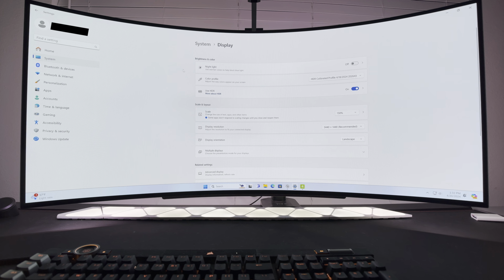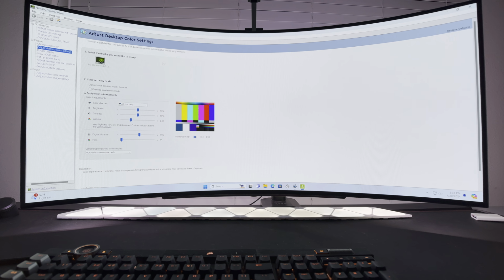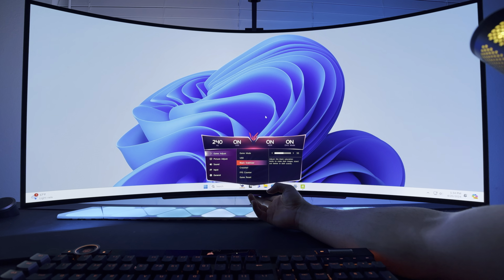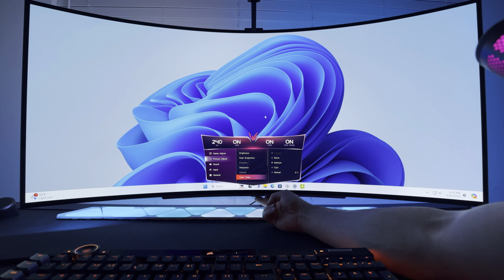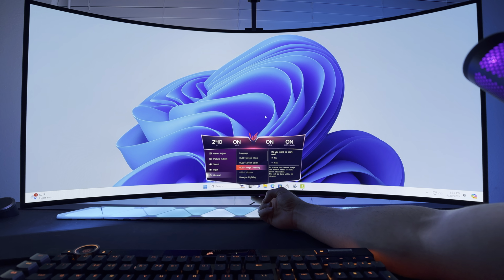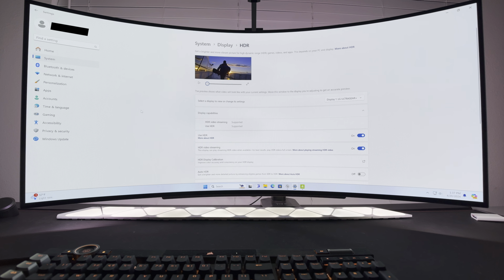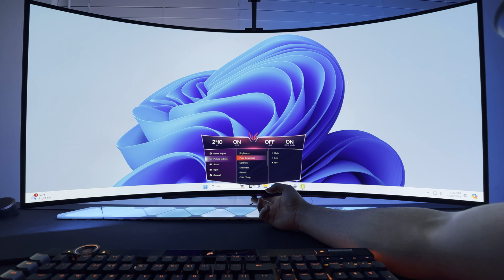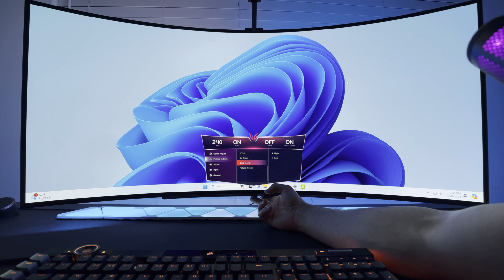LG45GS96QB Settings Walkthrough: 2024 LG 45" OLED UltraWide Settings Walkthrough for POV Videos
First Settings Update Walkthrough for my LG45GS96QB!

🔗 Nanoleaf 4D Ambient Lighting (lightstrip + camera):

🔗 Nanoleaf Mini Triangles (Connects to Nanoleaf 4D):

🔗 LG 45" UltraWide OLED Monitor (LG45GR95QE):

🔗 Corsair Virtuoso Pro Headset (Wired)

🔗 SteelSeries GameDAC Gen2 (DAC for Virtuoso Pro)

🔗 Audeze Maxwell (Wireless Headset):

🔗 Vivo Heavy Duty Monitor Arm

🔗 Corsair K100 RGB Optical-Mechanical Keyboard:

🔗 Motherboard - MSI PRO Z690-A Wifi
🔗Processor Intel 12900k
Memory - 32GB Ripjaws S5 DDR5-6000
🔗Graphics Card - PNY RTX 4090 Verto
Radiator - CORSAIR H150i ELITE CAPELLIX XT 120MM Fans + 360mm Radiator
Hard Drive: 2TB Samsung 990 Pro V NAND 3-bit MLC PCIe Gen 4 x4 NVMe M.2 SSD
Hard Drive 2: 1TB MP600 Gen4